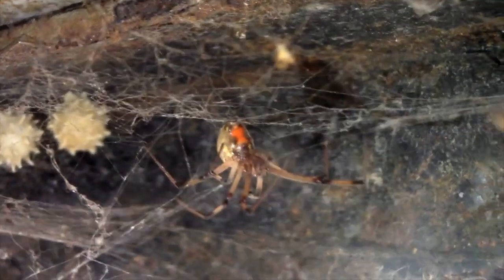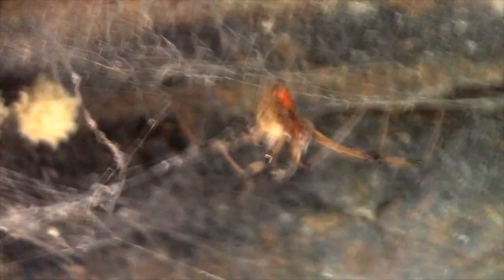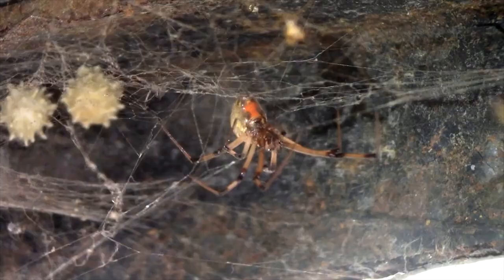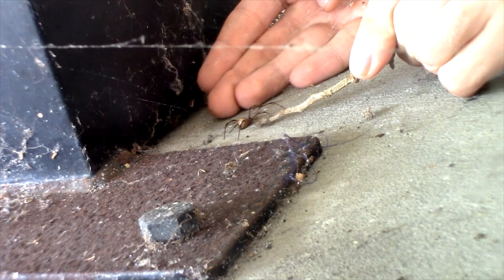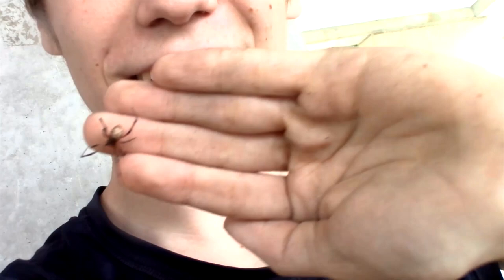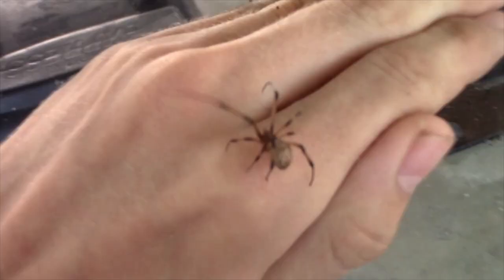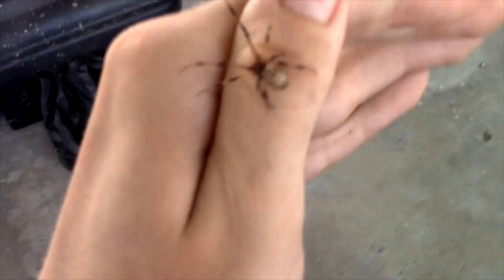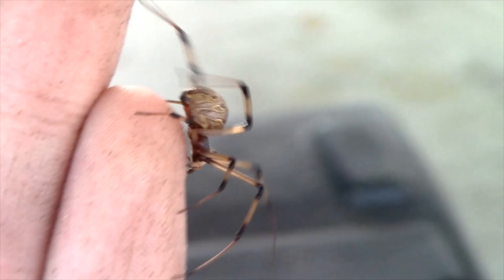Are Brown WIDOW Spiders Actually DEADLY? - Free Handling a VENOMOUS Spider!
DON'T DO THIS!!! I have handled hundreds of individual spiders of over 50 different species and have familiarized myself with safe handling practices and identification. DO NOT handle a spider if you cannot identify it at least to a family level and DO NOT pick up ANY medically significant species without experience and knowledge of the potential consequences.
Hello children! Today we are out in an urban area in South Florida in search for a common but super shy and docile spider that happens to have some of the most potent venom of any animal in the United States, the Brown Widow. Today I have two goals in mind: to show that widow spiders are not the aggressive monsters many people think they are, and also to kick off a personal challenge to find and handle all three widow species in South Florida (the brown, red, and black widow). Let's see what all we can find!